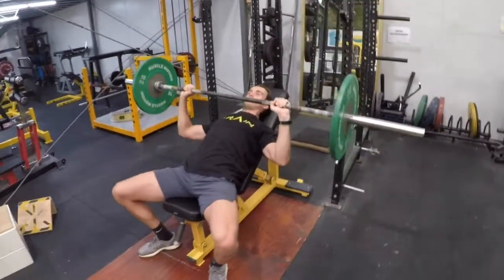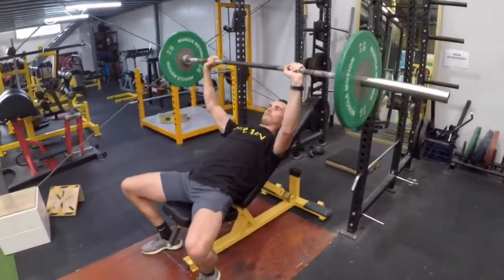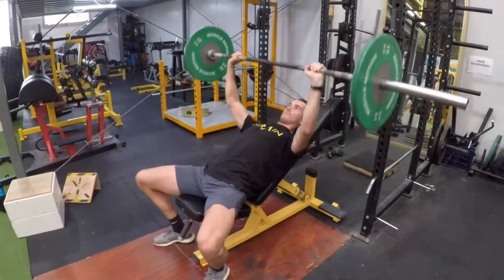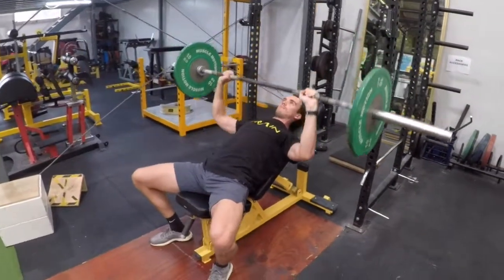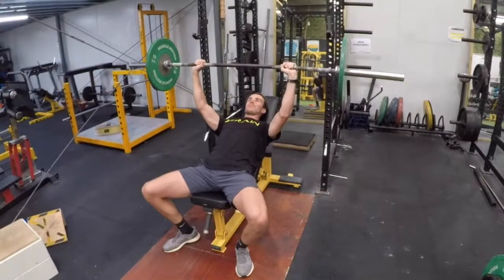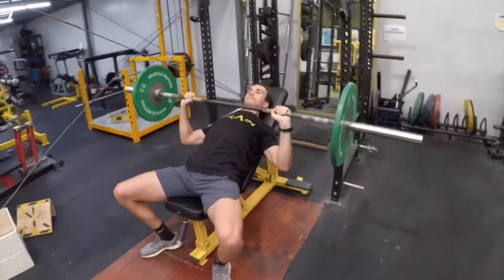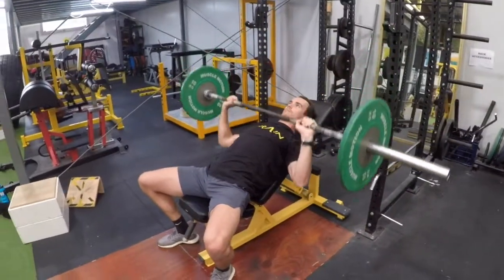Incline Barbell Bench Press